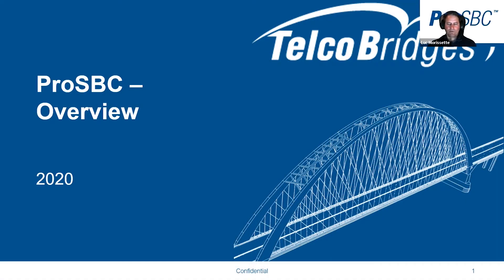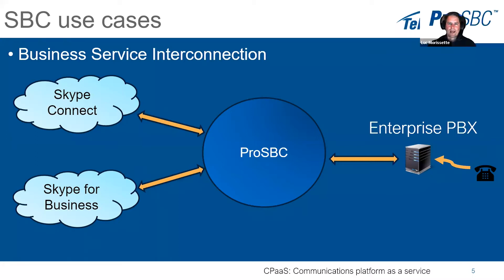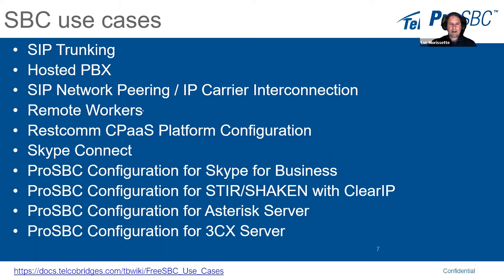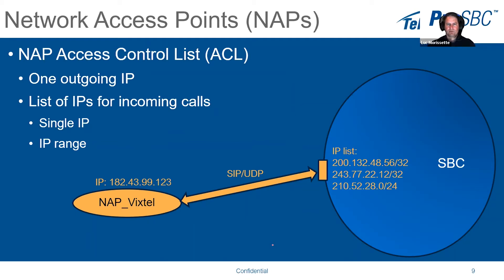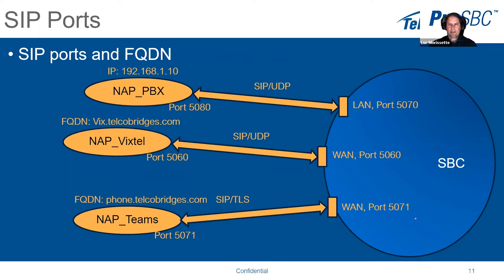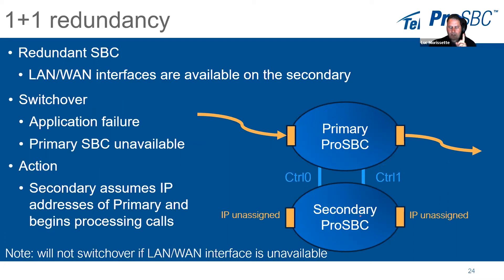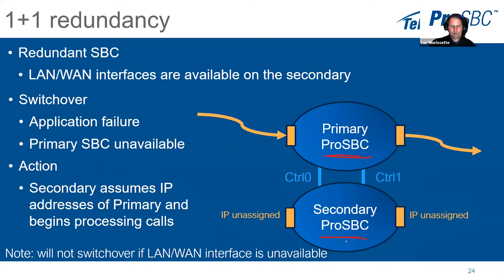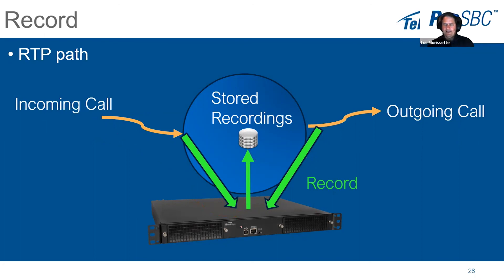ProSBC TechTrained - 104 - Overview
In this video, we provide a comprehensive overview of Session Border Controllers (SBCs), including their key functionalities and use cases. We delve into various aspects such as SIP protocols, network address translation, SIP registration, and media handling. Additionally, we cover advanced topics like fraud prevention, lawful interception, and remote configuration. Whether you’re interested in carrier interconnection or media transcoding, this video offers valuable insights into how SBCs can optimize and secure your communication systems.

00:00 - Introduction
01:20 - SBC use cases
06:52 - SBC Functionalities Overview - Various Protections
09:44 - SIP Protocols - SIP protocol used (UDP, TCP or TLS)
11:01 - Call Admission Control (CAC)
13:16 - Network Address Translation (NAT)
15:03 - SIP Registration - Registration Forwarding
18:35 - Fraud Call - Verify Incoming Call
22:07 - Lawful Interception
24:15 - Monitoring
26:53 - Remote Configuration - Browser or Restful API
28:58 - 1+1 Redundancy - Redundant SBC
33:16 - Active Redundancy
36:07 - Transcoding
38:23 - Play

About TelcoBridges:

TelcoBridges is a leading provider of carrier-grade telecom software and hardware, dedicated to supporting telecom operators and enterprises worldwide. Discover more about TelcoBridges and their flagship products like ProSBC, FreeSBC, and Tmedia

X: @TelcoBridges
Threads: @TelcoBridges